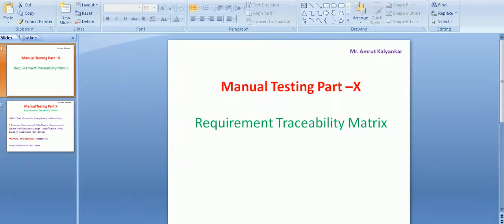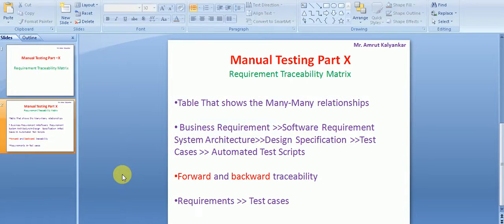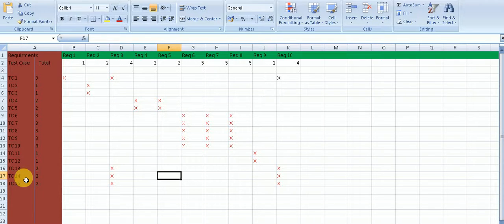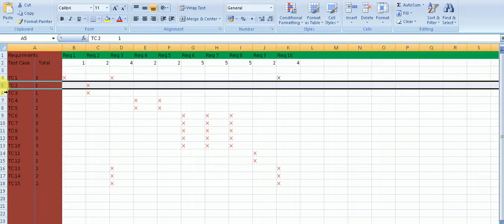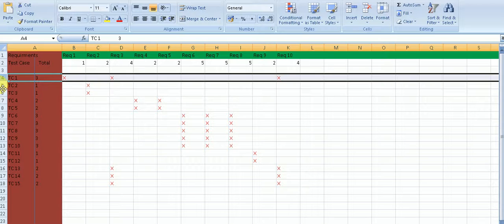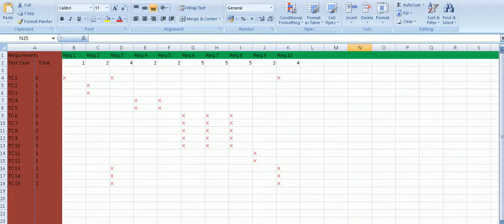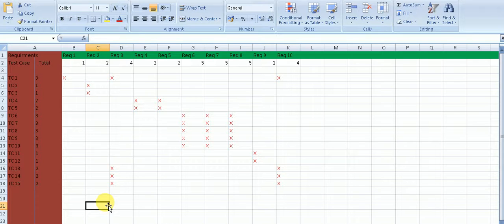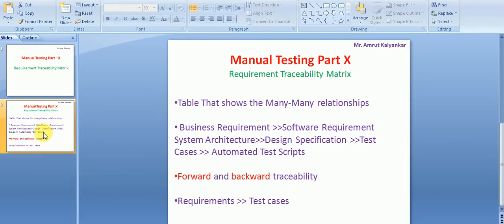Manual S oftware Testing part 10 : Requirement Traceability Matrix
This Video will helps you to know what is Requirement Traceability Matrix